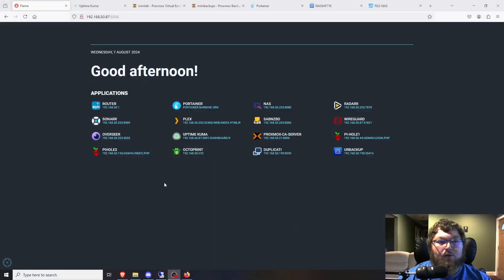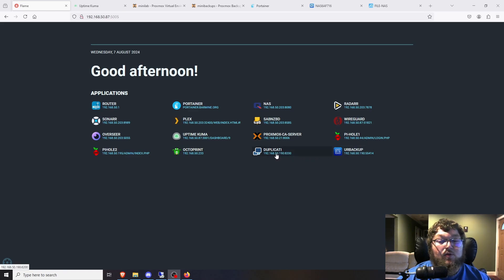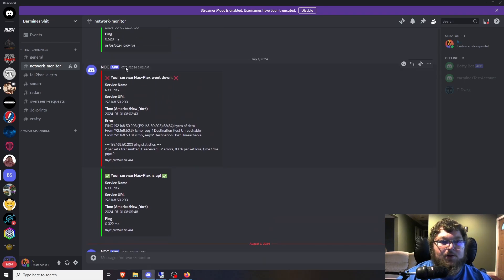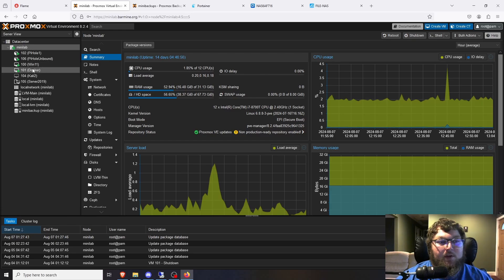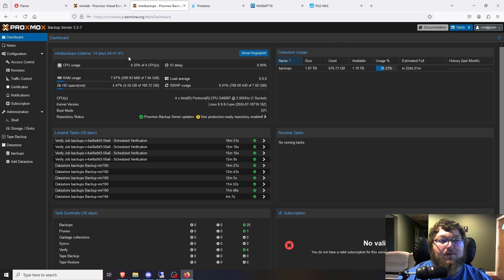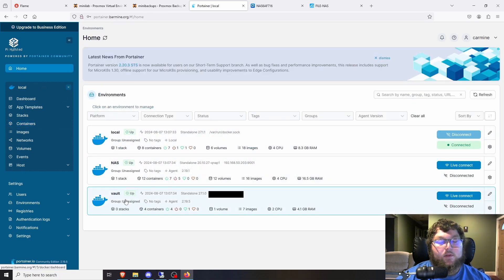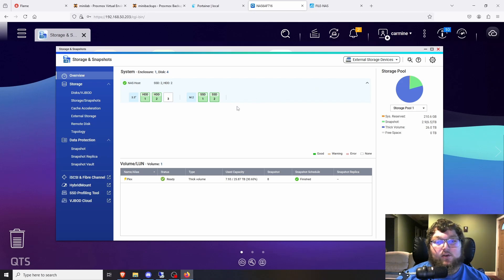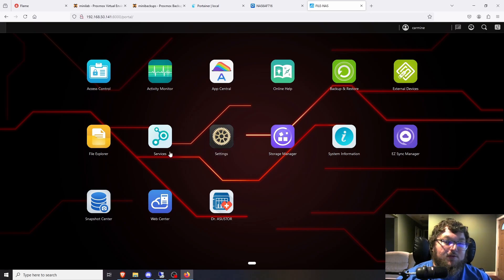Whats New In My Homelab?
In this video I go over how to some of the new stuff in my homelab halfway through the year.

Links:

Hardware I Use:
32 GB Ram Kit
HP EliteDesk 800 G4
2.5" SSD
2TB NVME